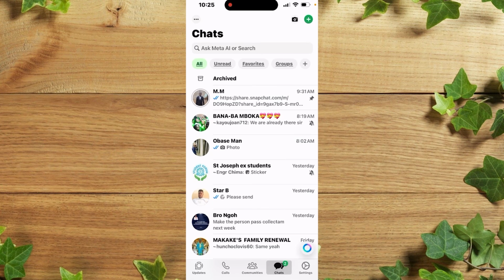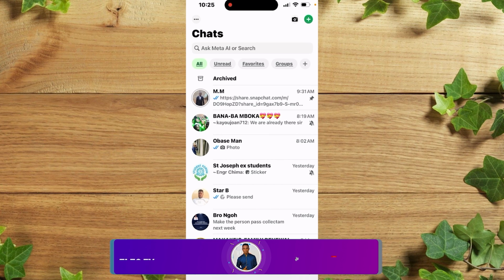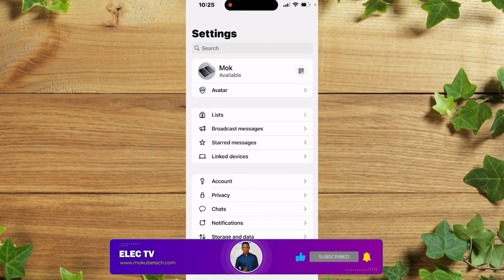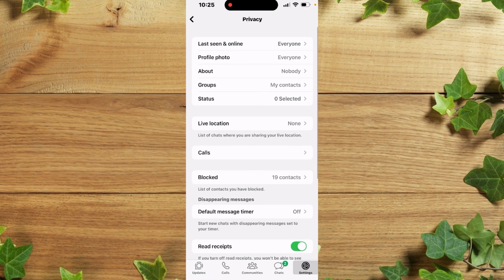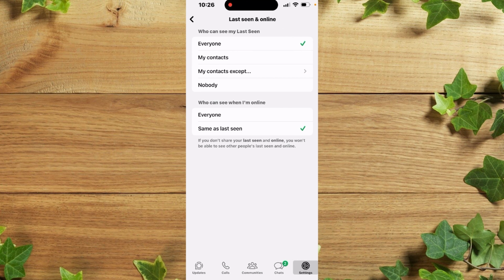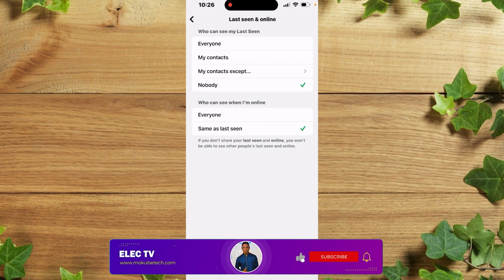how to hide last seen on whatsapp - Full Guide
Want to keep your last seen status private on WhatsApp? In this video, I'll show you step-by-step how to hide your last seen status on WhatsApp to maintain your privacy.

- - - - - - Similar videos:- - - - - - - - -

🛑 How to add WhatsApp Chat to WordPress website | How to Add Live Chat to Your WordPress Website